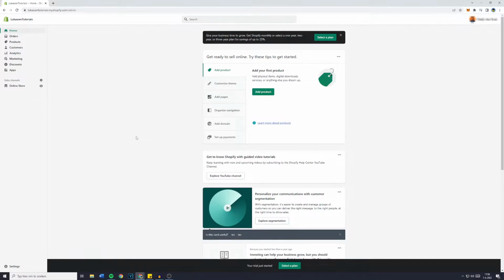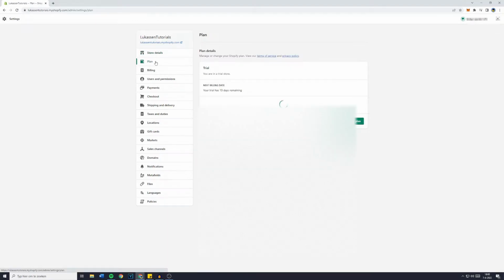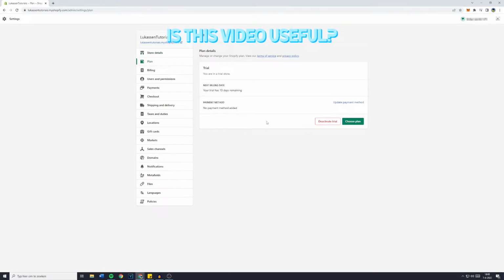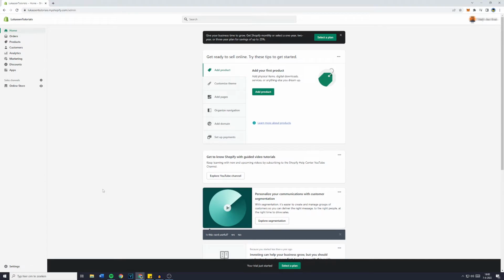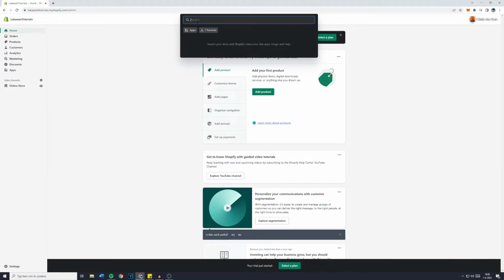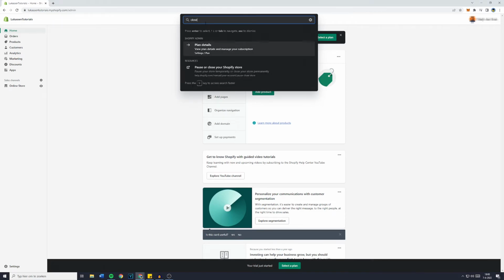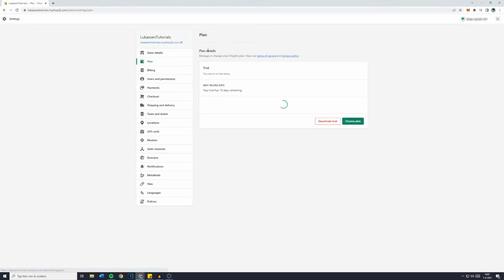How to Close Shopify Store (Updated 2022) | Stop Shopify Subscription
This tutorial is about how to close your Shopify store. So if you want to learn how to cancel your Shopify subscription, this video is the video you are looking for!

I hope this tutorial - in which I showed you how to close your Shopify store - was helpful. Alternative titles for this video could be: close shopify store, close shopify store 2021, close shopify account, how to close shopify store permanently, how to close shopify store, how to close shopee shop, how to close shopify account, how to close shopify store 2022, how to close shopify shop, how to close shopify website.